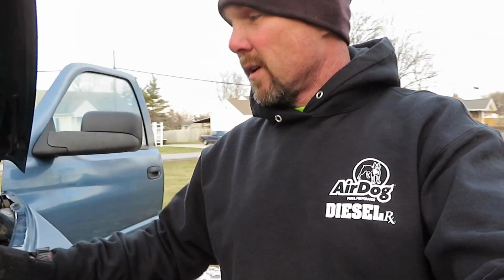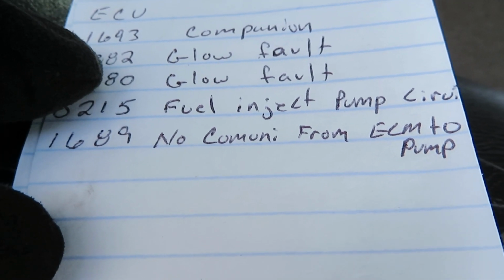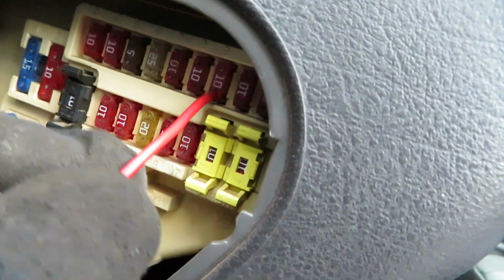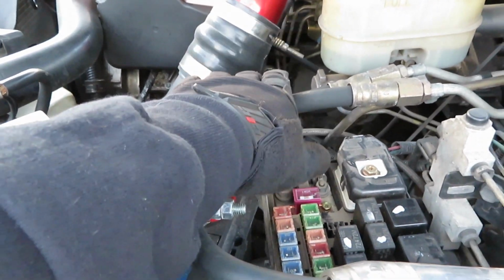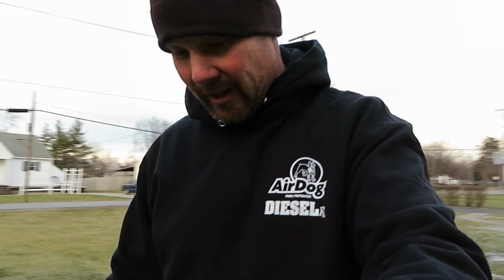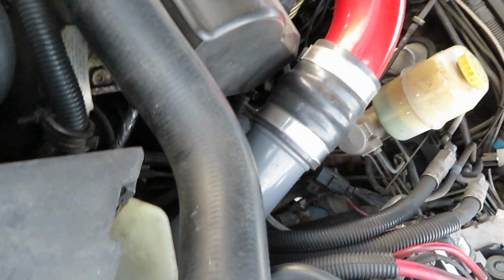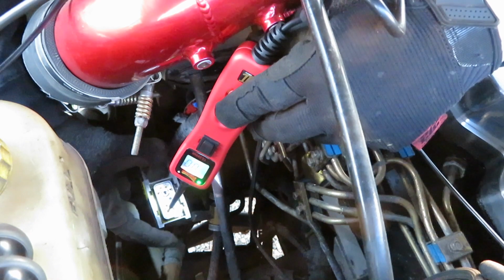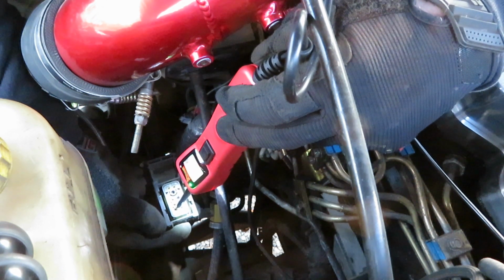Not a good day for the Dodge Ram 2500 2nd Gen Cummins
Torque Wrench
OLSA Tools Store
MYCHANIC Stores

Send stuff to this address:
2344 Shawnee RD
PMB 118

Canon camera
JOBY 3K tripod
Needler Descaler
Topside Creeper
Bed lift
Solder connecters
Power Prob

This video is about Not a good day for the Dodge Ram 2500 2nd Gen Cummins